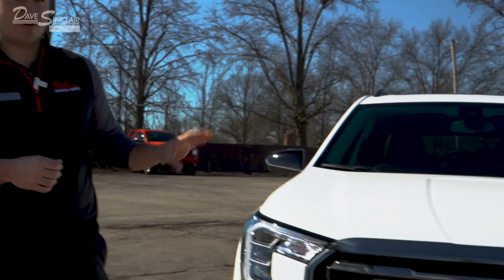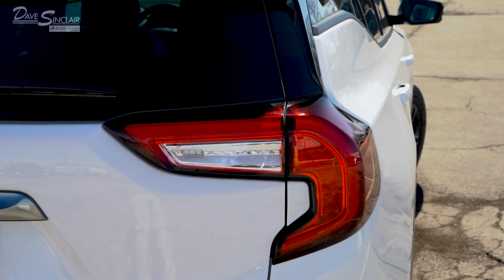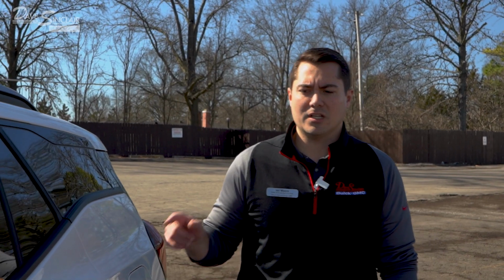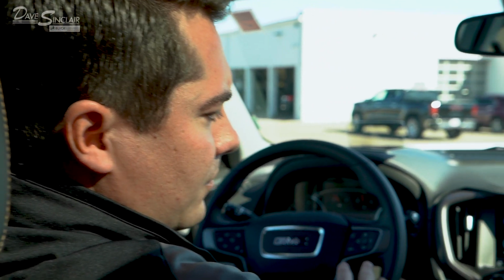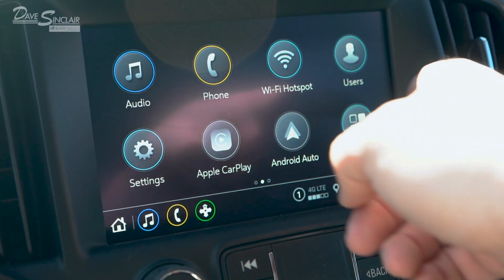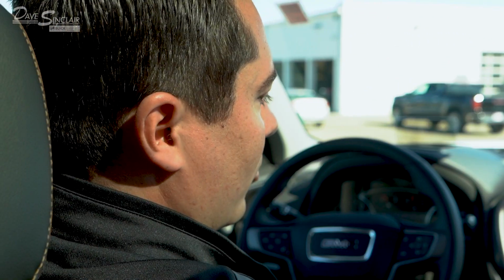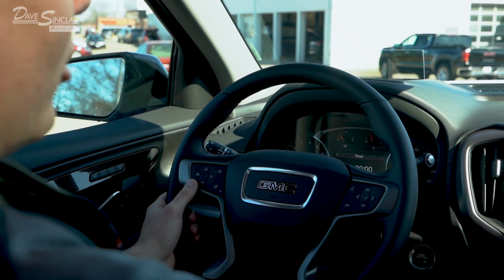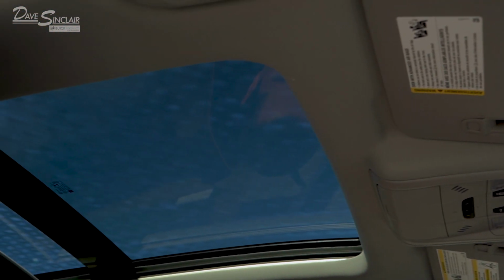IT'S HERE: The 2022 GMC Terrain AT4 (Full Review)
GMC is finally sending the 2022 GMC Terrain AT4 to dealerships and we just received our first one!

In this video, salesperson Ian Moore delivers a full walkaround on the first-ever Terrain in the AT4 trim and goes over some of the changes GMC made to the compact SUV in the 2022 model year.

*THIS TERRAIN AT4 IS SOLD AS OF 3/3*
This Terrain AT4, like a lot of new vehicles being delivered to our dealership, is already sold. However, the best way to get your Terrain AT4 is to order it through our dealership!

Ordering your vehicle from the factory is the BEST way to ensure you end up with the vehicle you want.

Dave Sinclair Buick-GMC is located at 5655 South Lindbergh Blvd in St. Louis, Missouri.